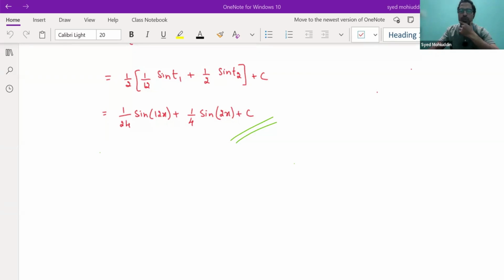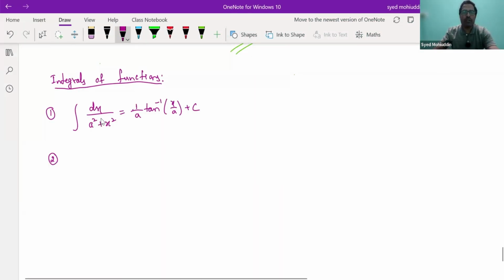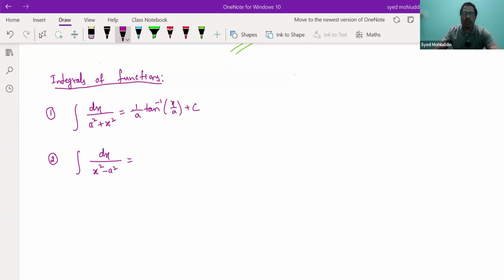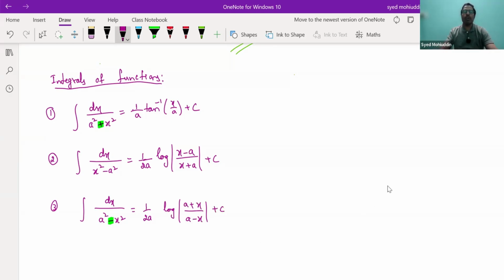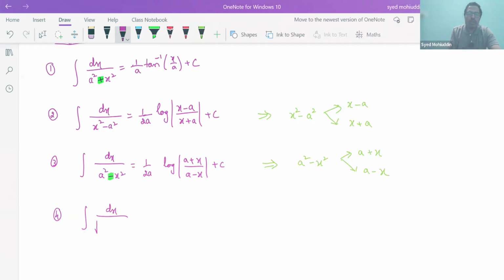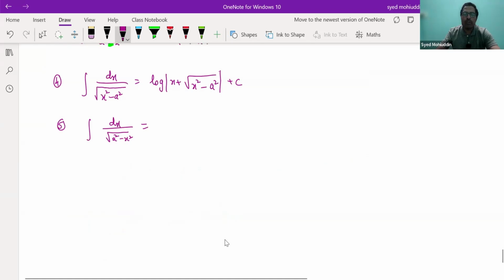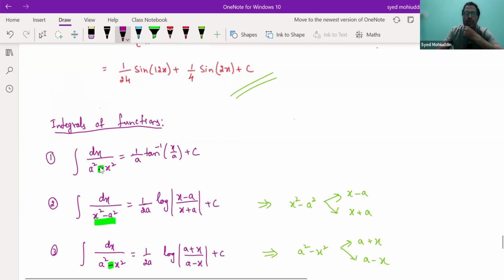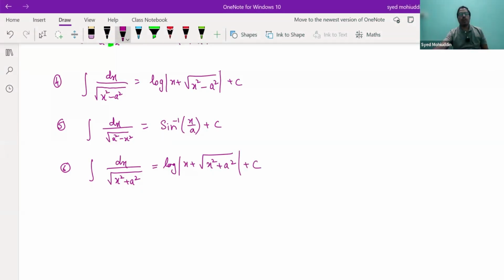integration 28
1. Method of finding Complimentary Function when the roots of the equation are real, equal and complex.
47.